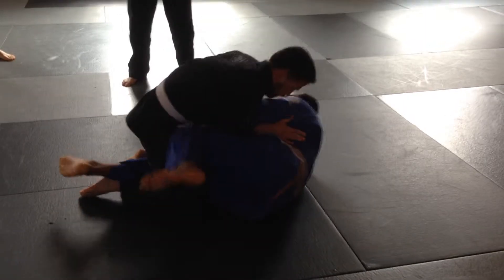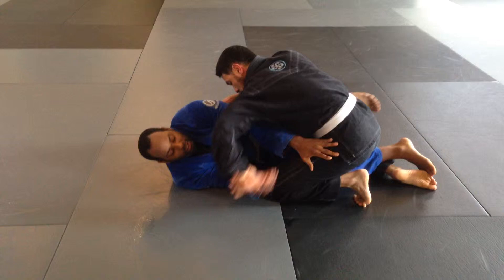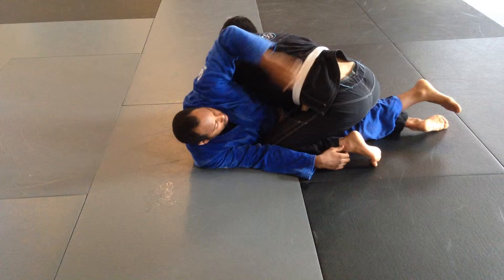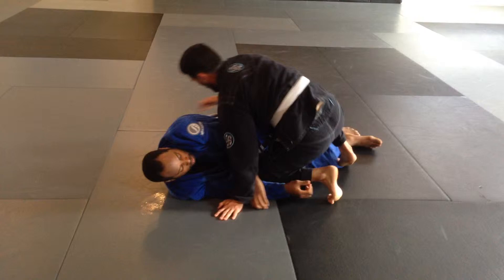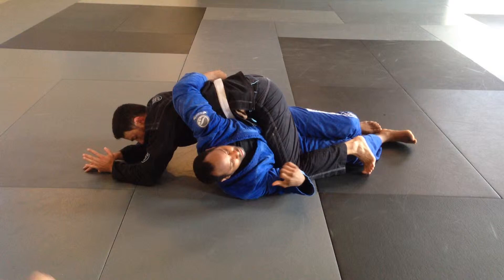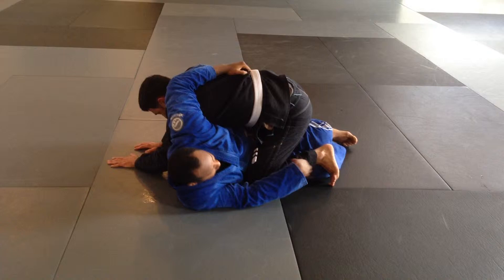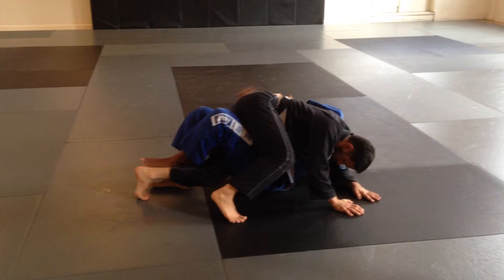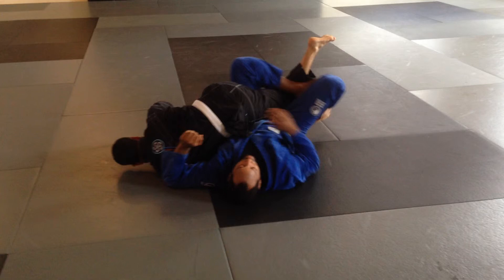Larry Hope Teaching at RGA PDX March 24th 4